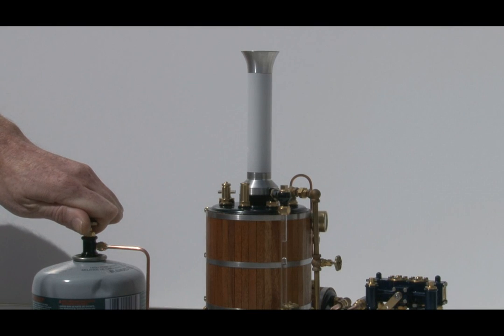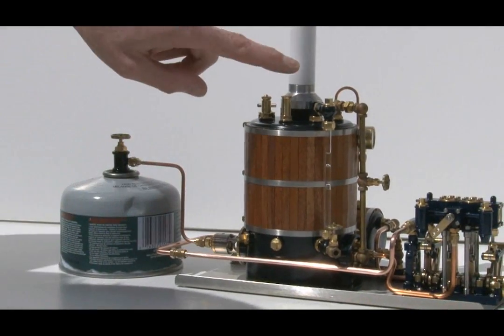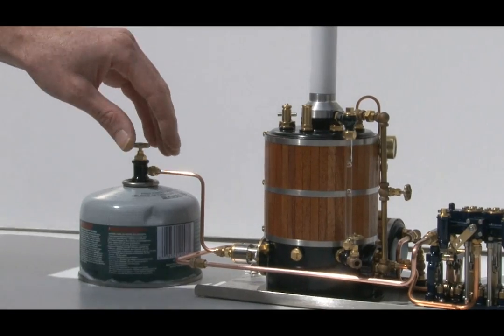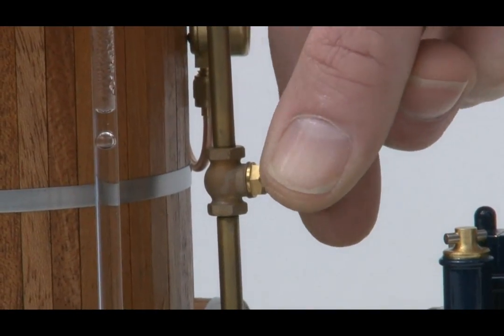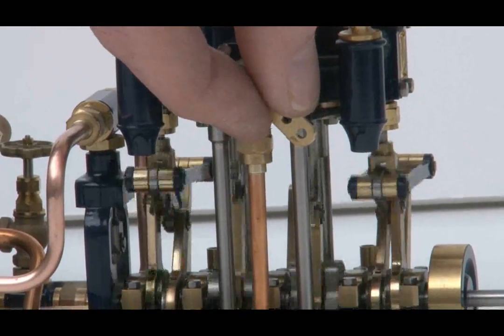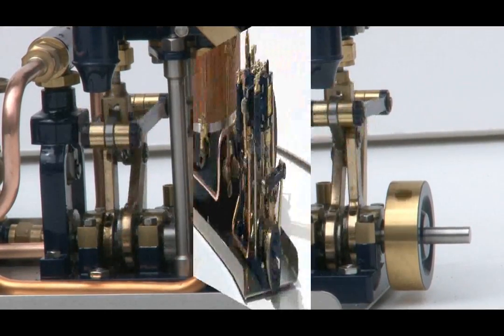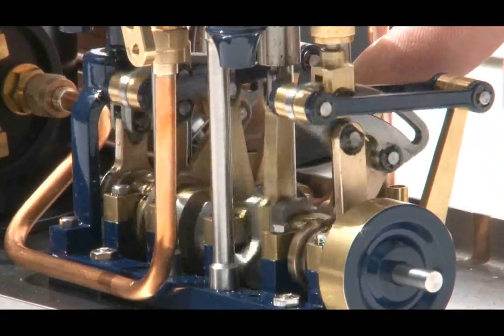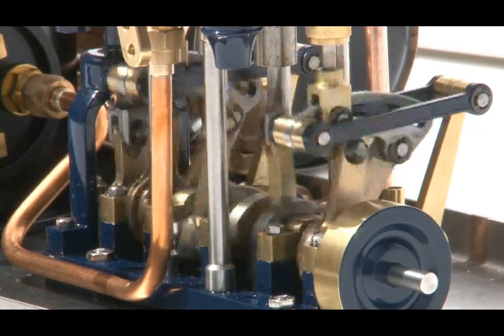Monahan Heron Running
The Monahan Heron, is a double acting, slide valve, twin cylinder 3/8 in bore, 3/8 in stroke steam engine. We have chosen to use a Stephenson linkage for reversing due to the smooth ease of motion, which is great for servos. Not to mention they just look great. All steam intake and exhaust outlet thread sizes are 1/4 in-40 and use 5/32 in copper tubing for plumbing.